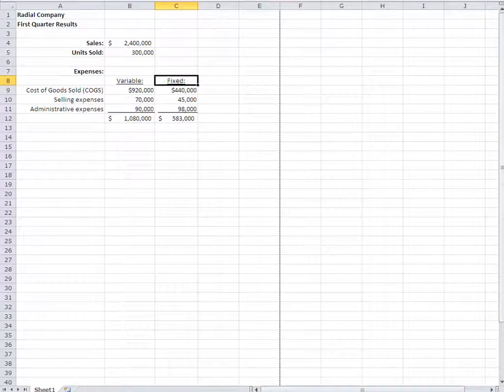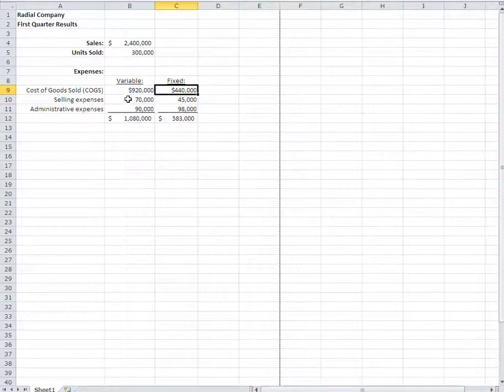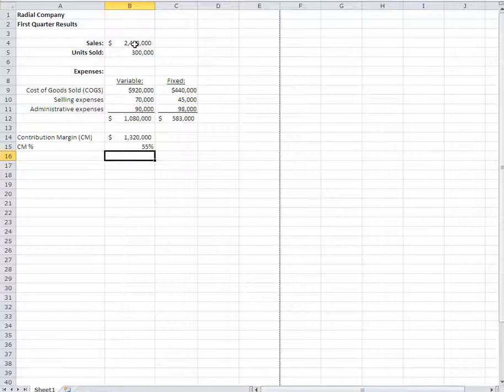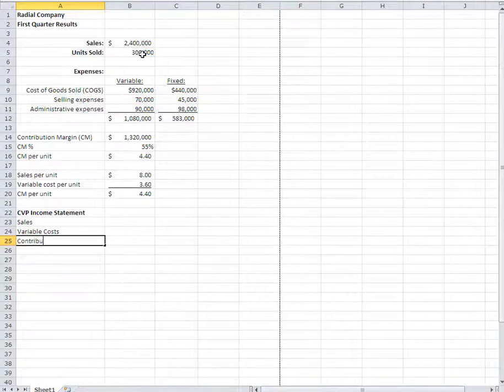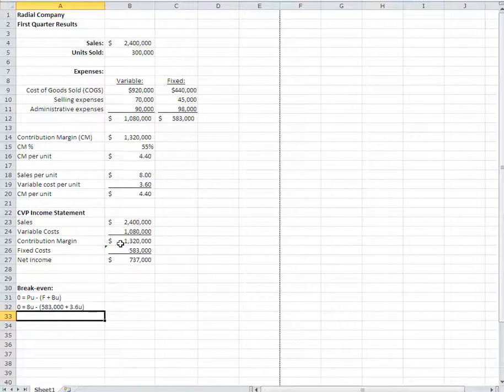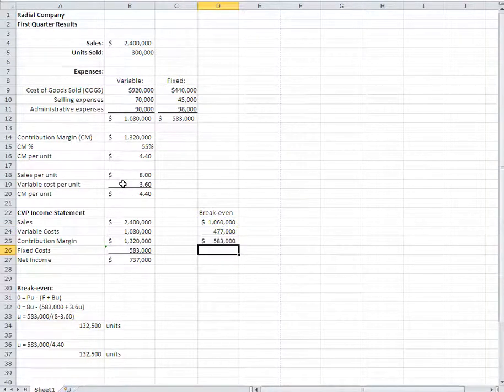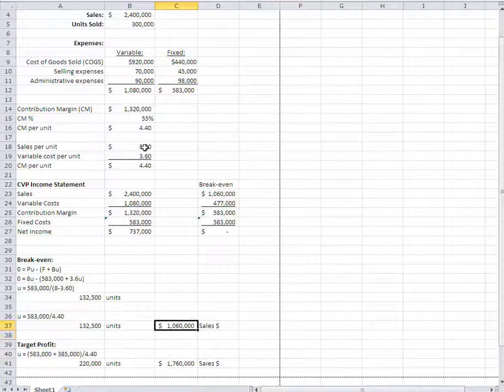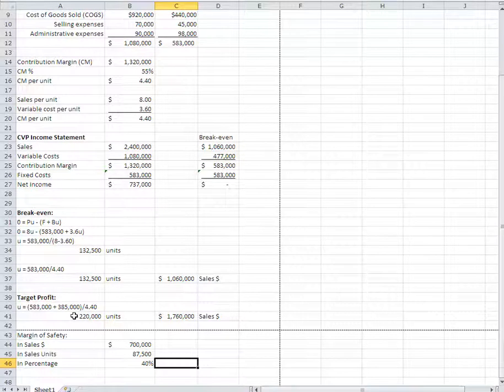CVP Analysis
Watch this video to review and practice concepts related to contribution margin, CVP income statement and CVP analysis including break-even, target profit and margin of safety calculations.